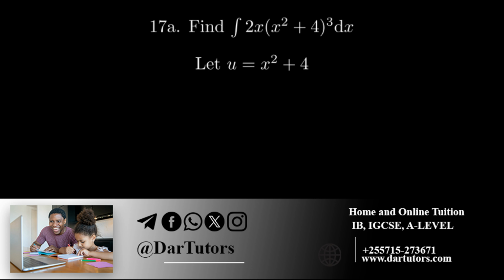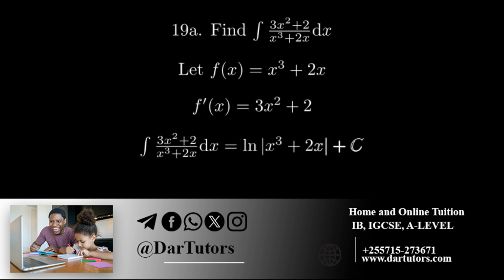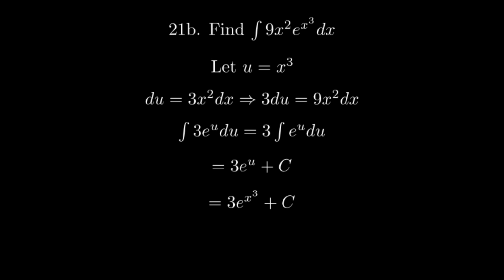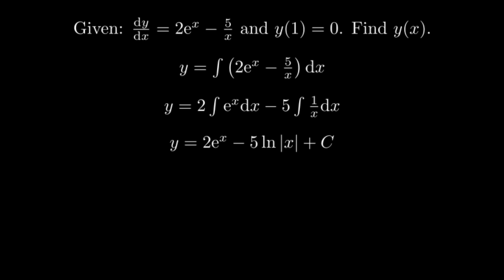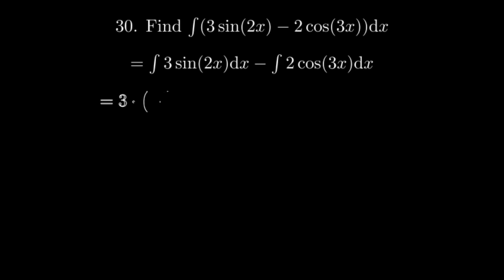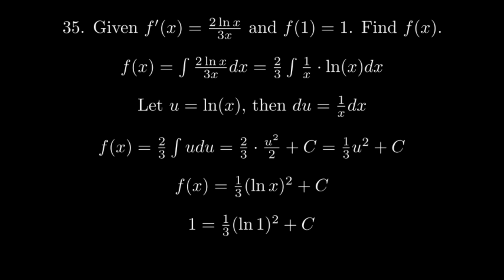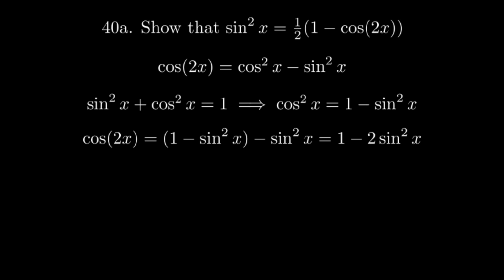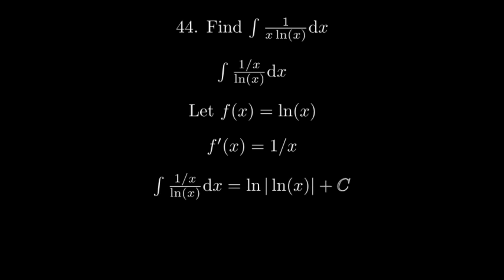Integration Practice Problems Techniques and Solutions